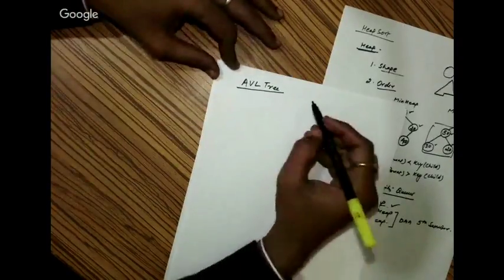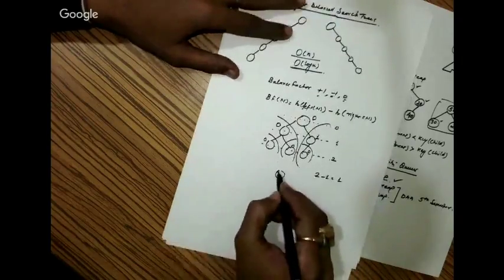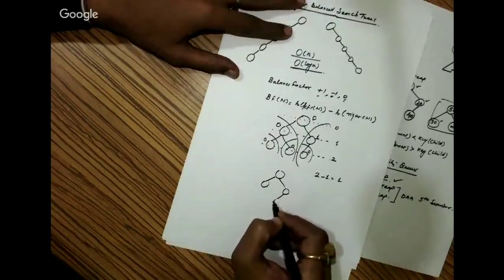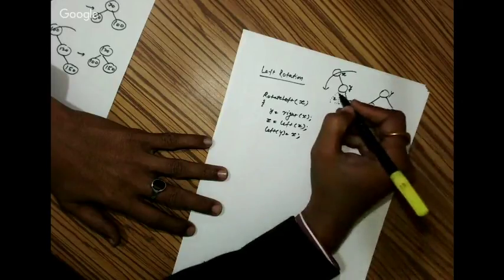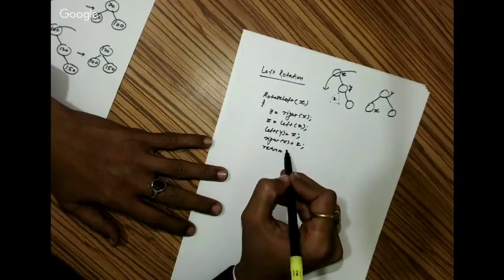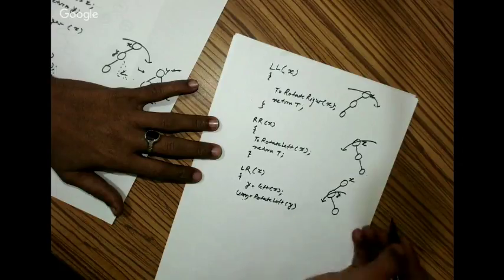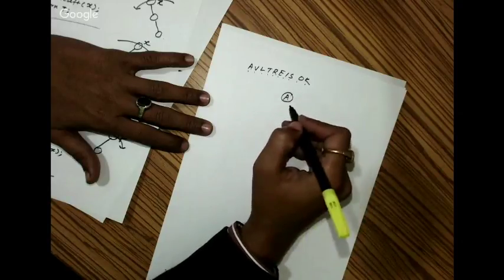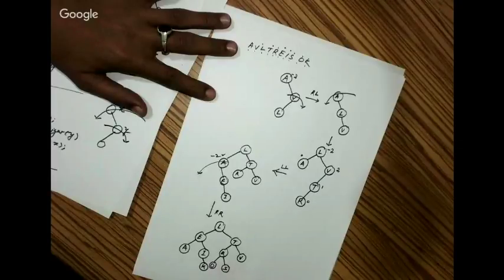14.5 AVL Tree: Insertion, Rotation (LL, LR, RR, RL Rotations)